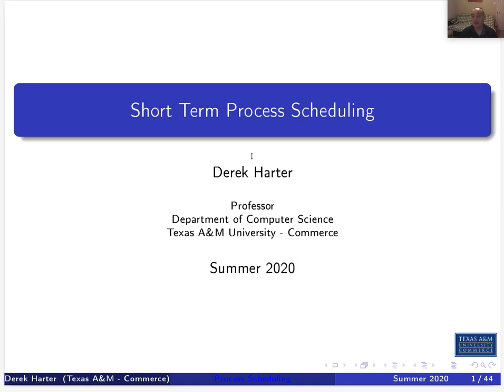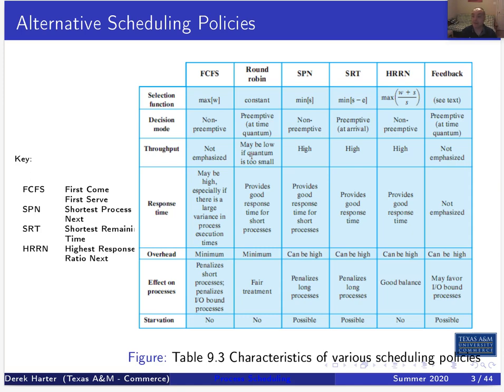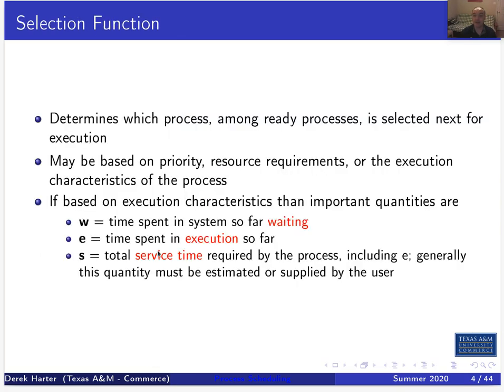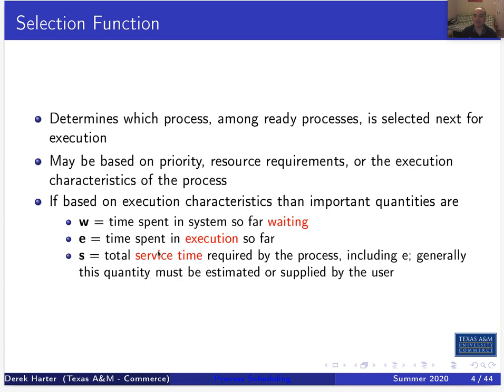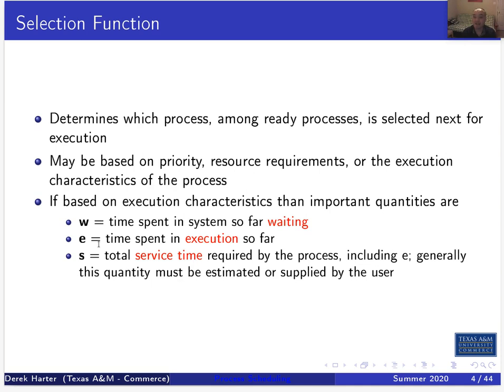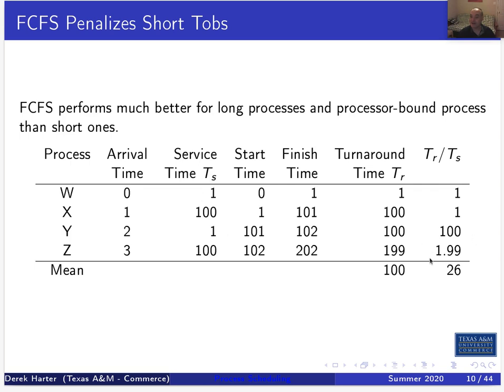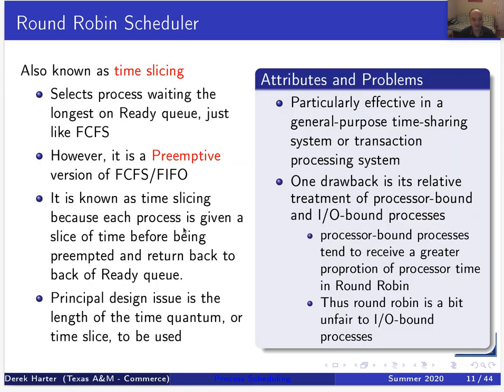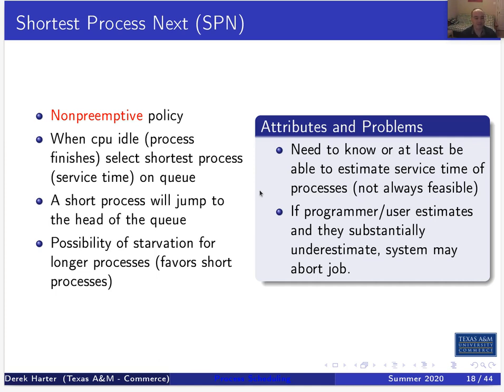CSci 430 Introduction to Operating Systems : U05-1 Process Scheduling Algorithms (part 1)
Unit 05, Video 01 - Process Scheduling Algorithms (part 1)

In this video we show examples of simulating the process scheduling algorithms discussed in our textbook.  The first part of the video covers FCFS, Round Robin and SPN/SRT algorithms.